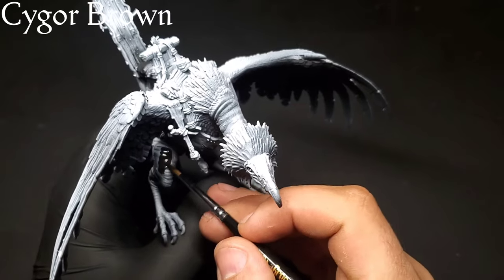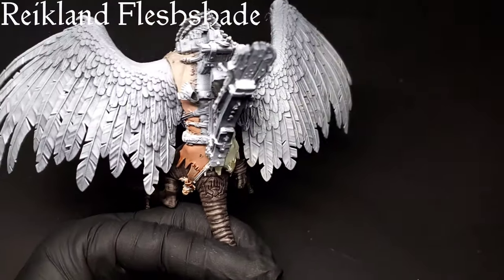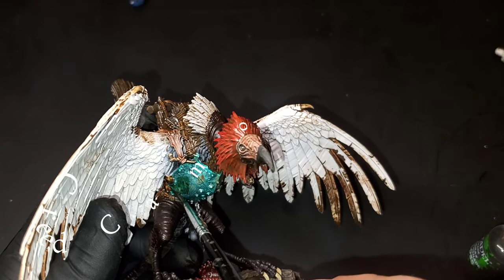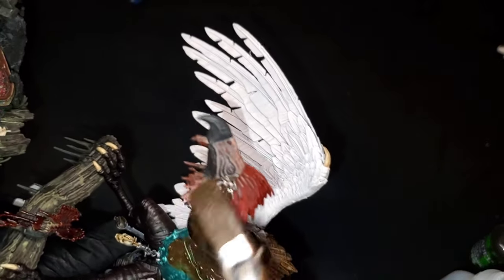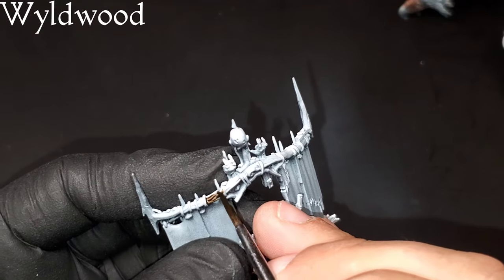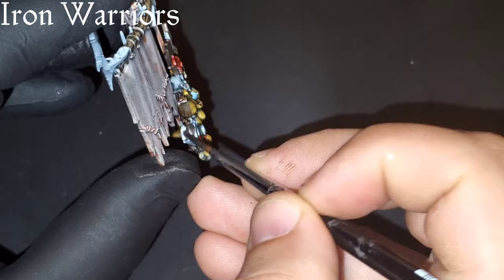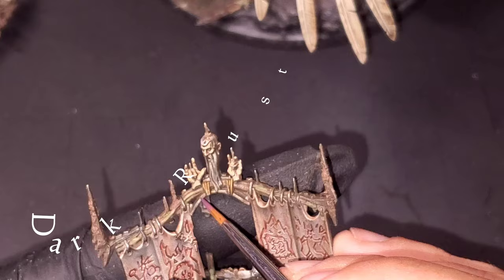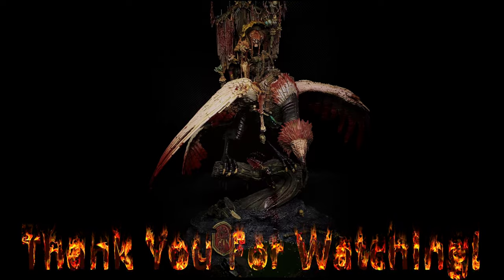Ep.22 Pt.2 Painting Gobsprakk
Hello everyone and welcome back to another episode of The Maniacal Mini!

Today we are finishing up Gobsprakk, the Mouth of Mork. We did the basing in the first episode, and we are now heading into the painting portion.

So grab some paint or just pull up a chair and hang out.